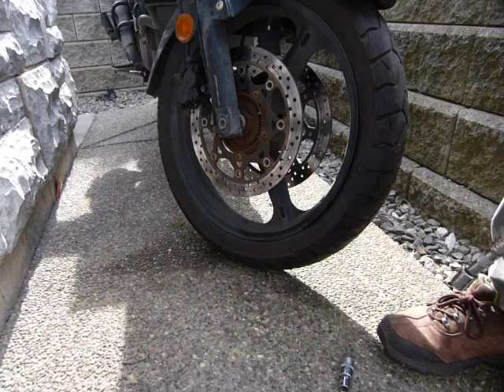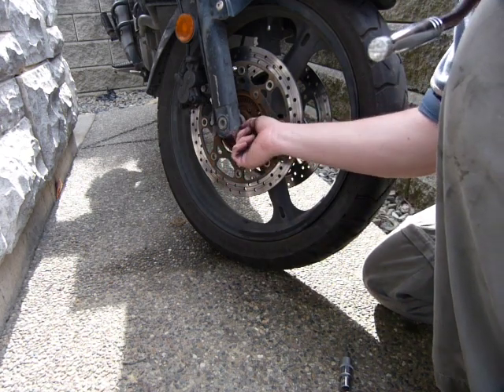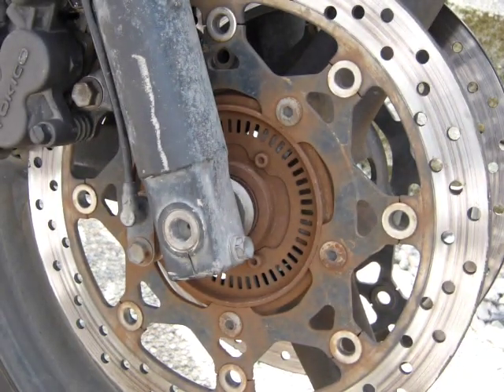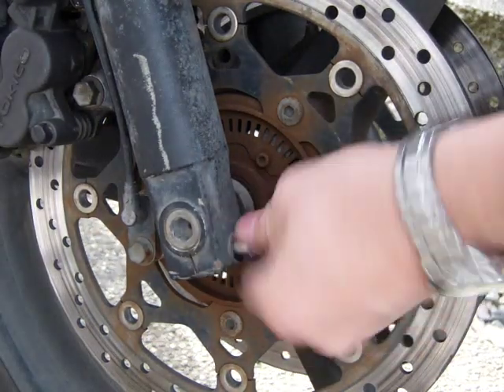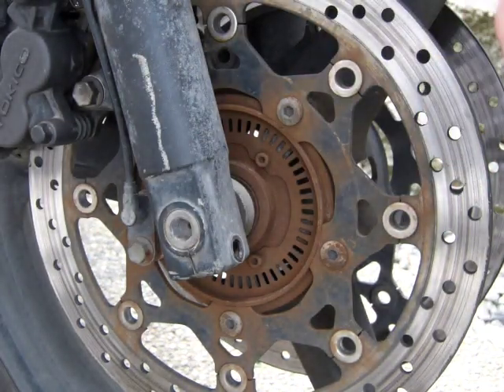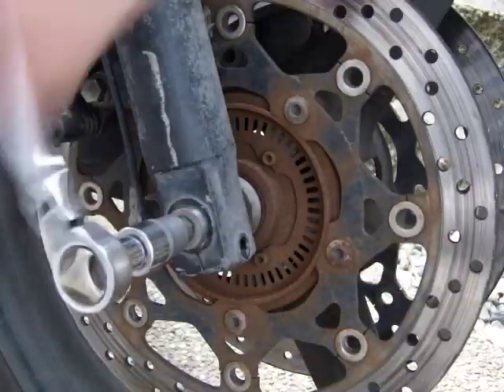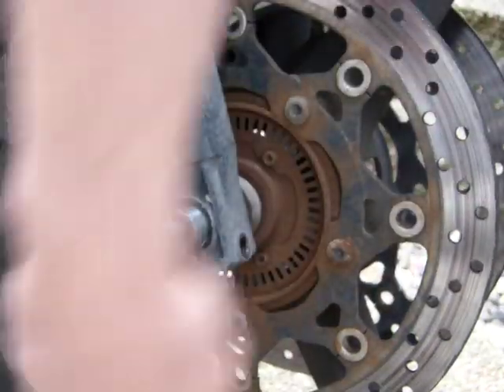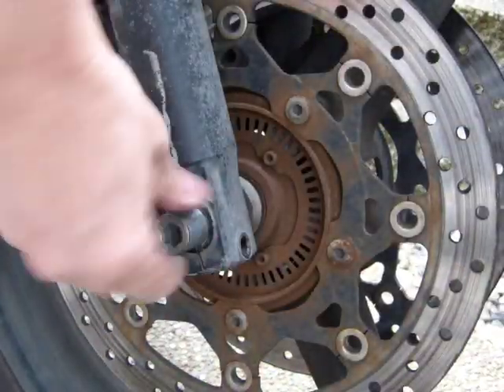Remove axle/front wheel of motorcycle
Also remove brake calipers (see my brake rebuild video) to take the wheel out. Reason: The ABS sensor and the speedo gear wires don`t have any extra length, so the wheel can`t be pulled down. It has to be pushed towards the engine.